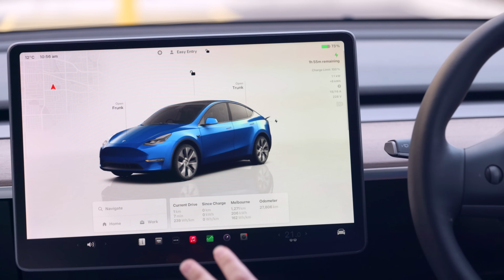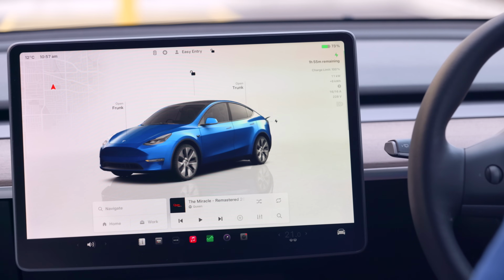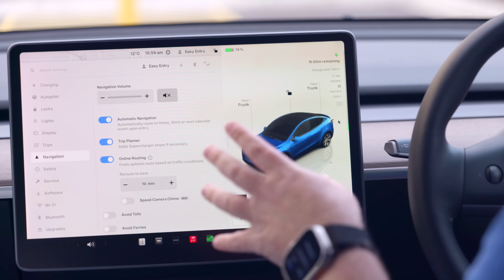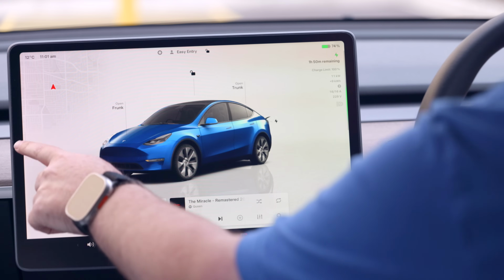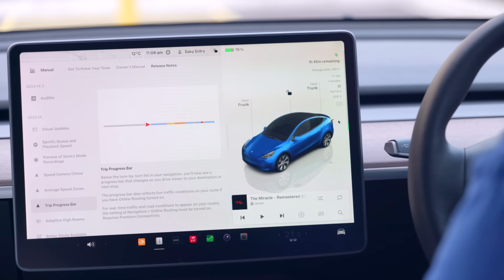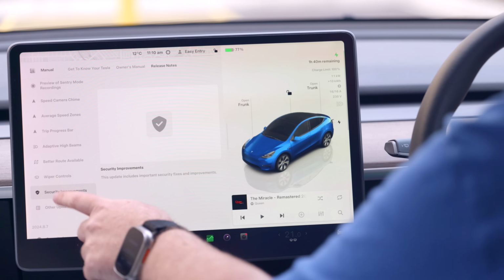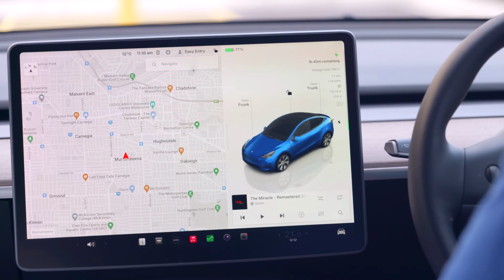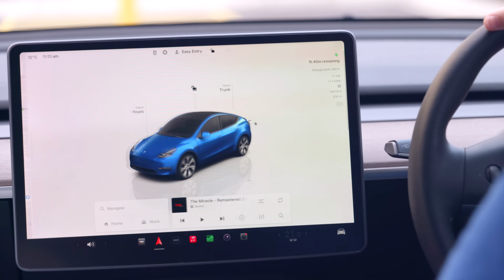Tesla Update May 2024. Some very cool new features: update 2024.14.3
Tesla has started sending out software updates to their cars in Australia with some very nifty updates for the vehicles. I cover those in this video. Update 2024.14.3

Quick note, I think I didn't explain the sentry mode notification correctly. I thought it's whenever Sentry mode gets triggered, but it appears you only get a notification on your phone if the alarm gets triggered. Sorry about the confusion.

00:00 - Intro
00:24 - Not all cars get update
00:41 - Visual updates
01:42 - Pause the boot
02:11 - Notificaitons
02:30 - Adaptie High Beams
03:09 - Speed camera chiime
03:54 - Audible
04:31 - Full screen whilst driving
05:36 - Spotify sync update
06:01 - Average speed zones
06:24 - Nav stuff trip progress bar and better route
07:17 - Wiper settings update
07:57 - Some game updates
09:35 - Final Thoughts